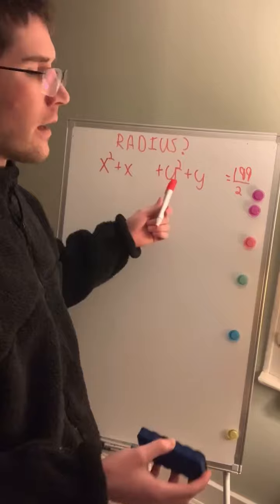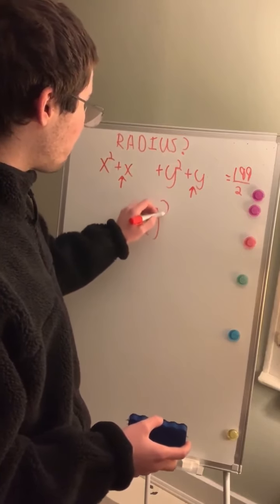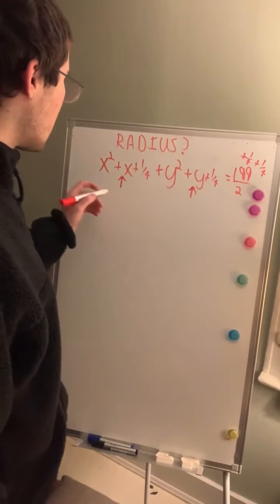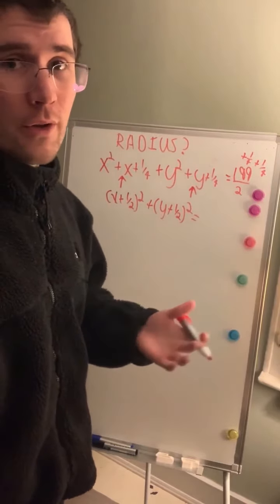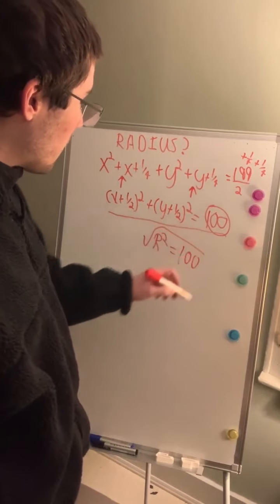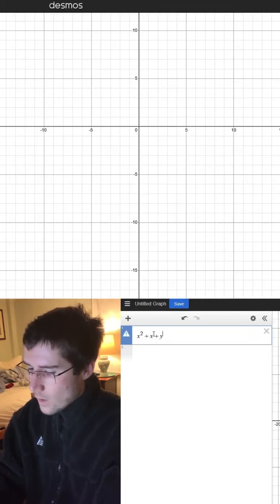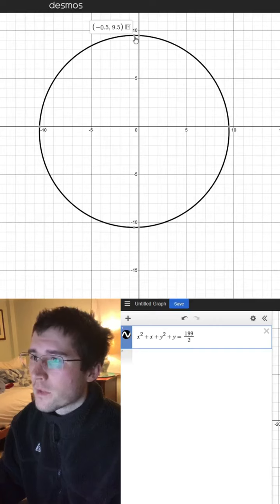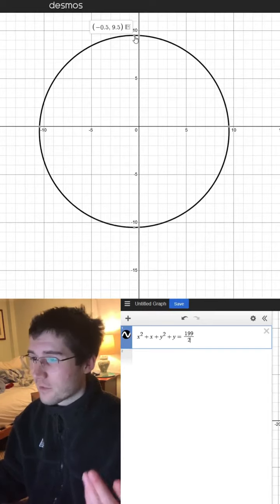This equation is a beautiful mess, let's find our radius